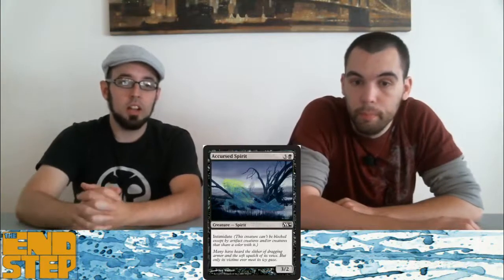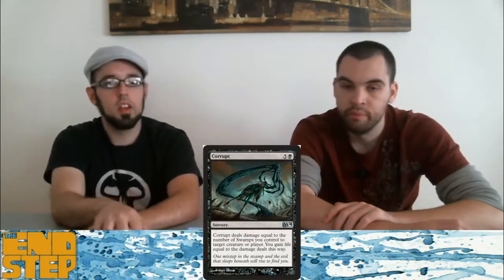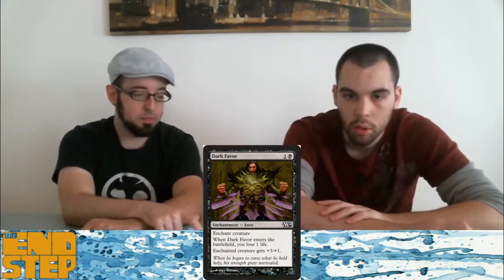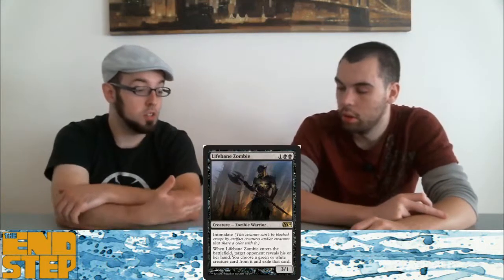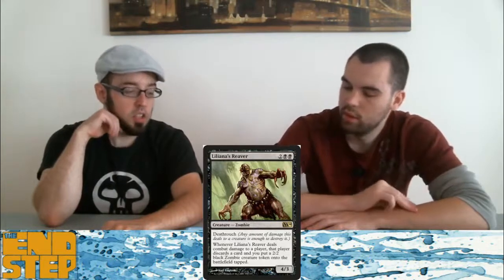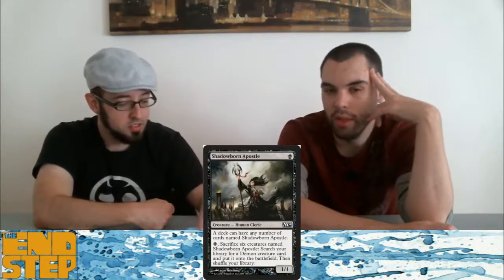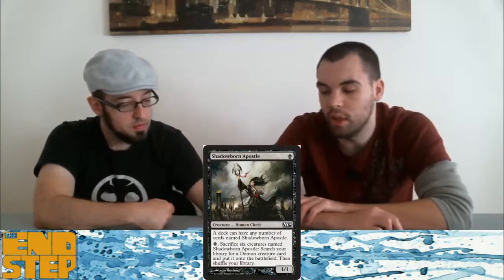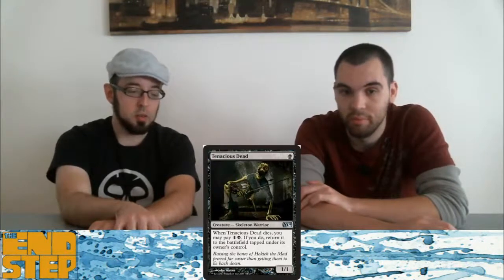TheEndStep.com M14 Set Review Part 3: Black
Part 3 of our M14 Set Review!